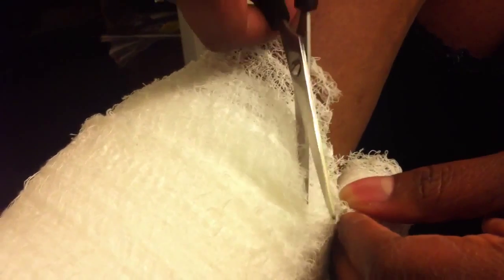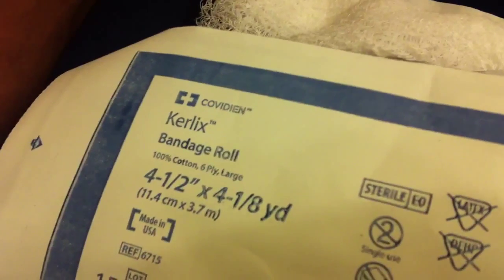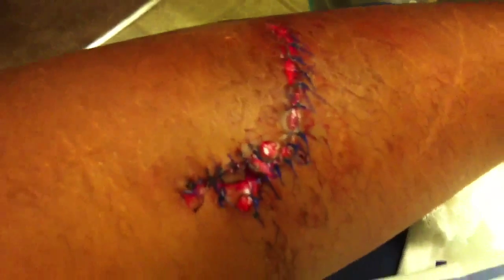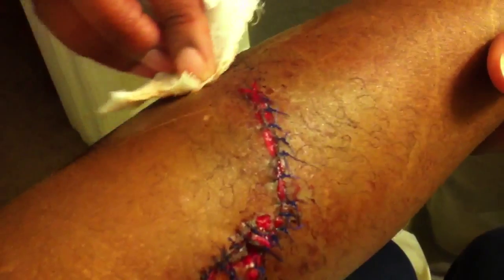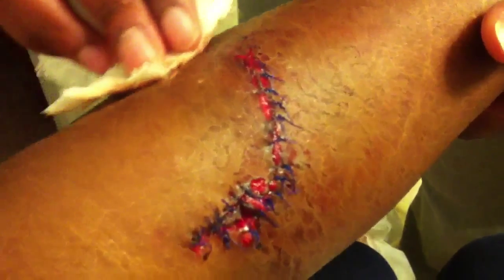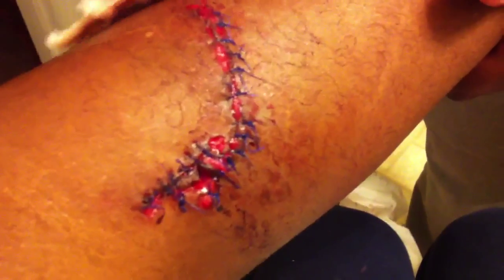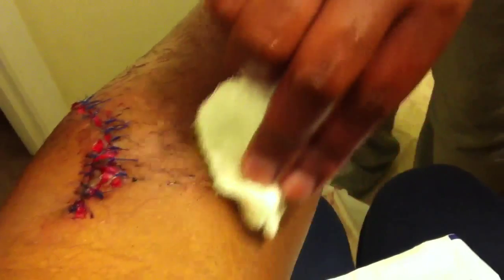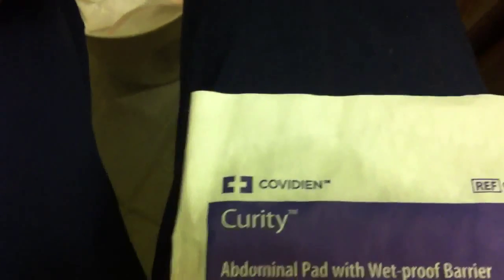The Darkside of Tree Work- Graphic Content!!! - Pt 5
This is the recovery phase and probably hurt the worse the first night and now 6 days later I am fine and I still have full use of the arm...surprisingly but I am back working now and looking forward to a better year.  Thx for watching these clips which demonstrate why tree work is by far one of the most dangerous jobs in the world.